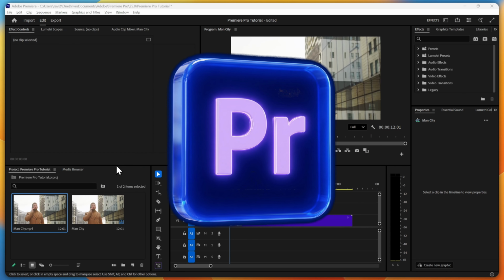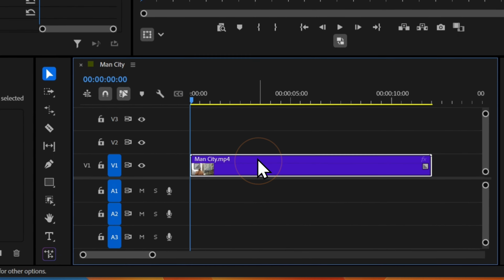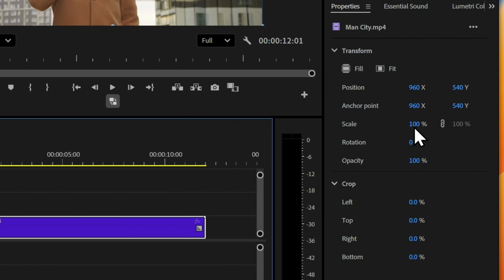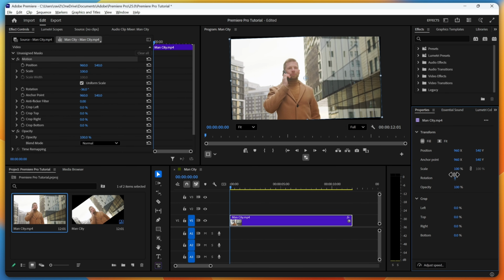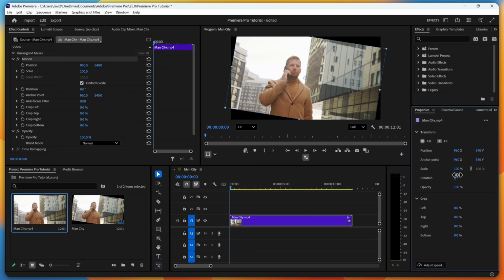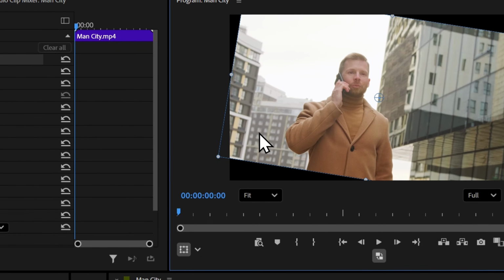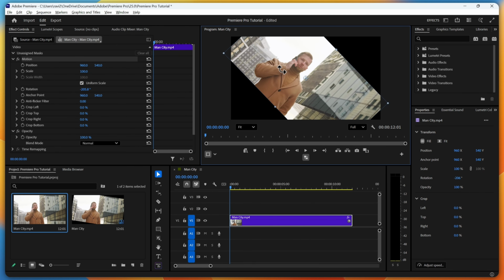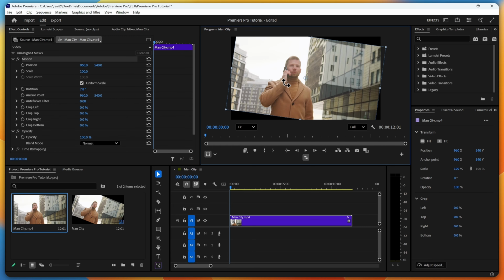How to Rotate a Video in Adobe Premiere Pro - Lesson 18 Adobe Premiere Pro Tutorial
In this beginner Adobe Premiere Pro tutorial, you’ll learn how to rotate video clips correctly using the Properties panel and the direct on-screen controls in the Program Monitor.
We’ll cover both methods so you can quickly fix tilted footage, correct orientation issues, or rotate clips creatively while editing in Adobe Premiere Pro.